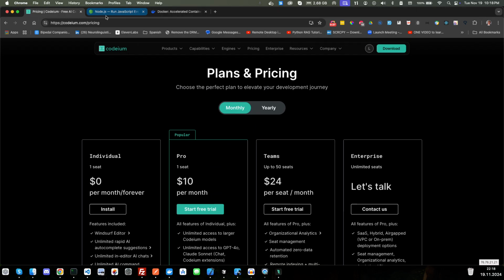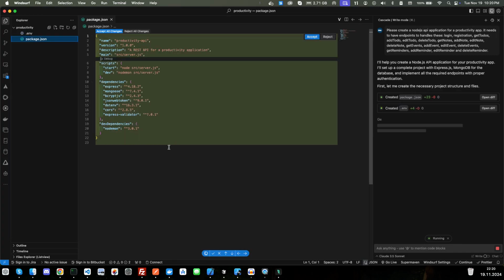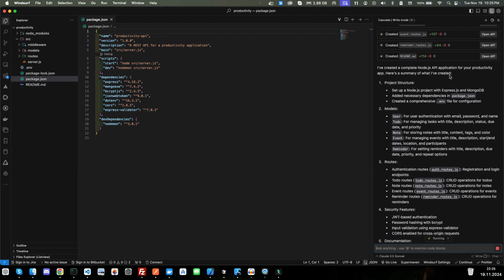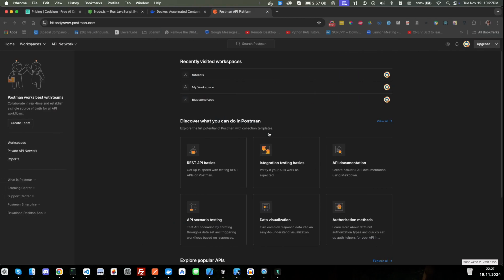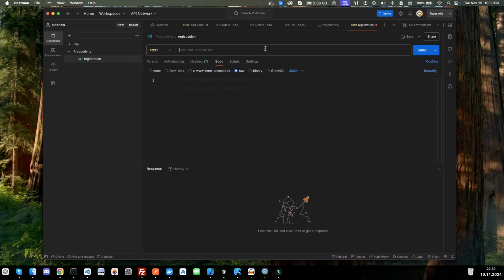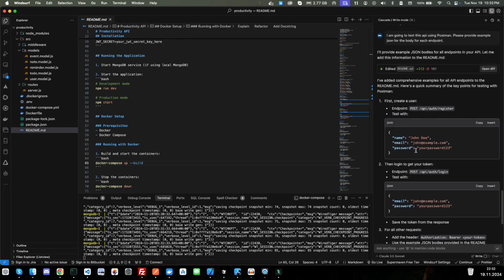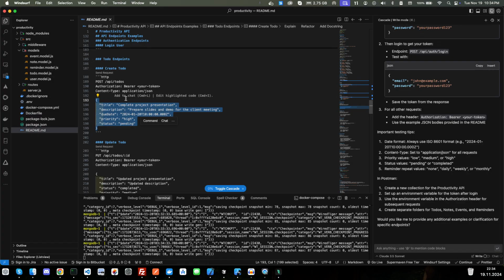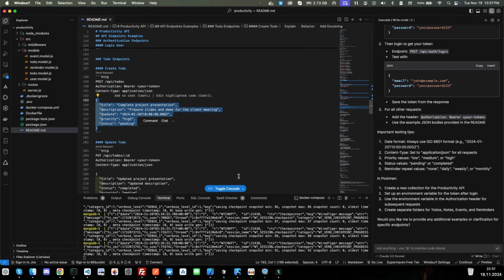Build a Node.js API with Codeium’s AI-Powered Windsurf IDE | Full Beginner Tutorial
Discover how to build a powerful Node.js API using Codeium's AI-driven Windsurf IDE! This step-by-step tutorial takes you from setup to creating endpoints, all while leveraging the capabilities of Windsurf for faster, smarter coding. Perfect for AI enthusiasts and developers looking to streamline API development with AI-powered tools. Watch now and take your coding to the next level!